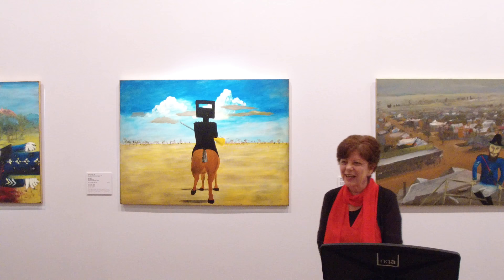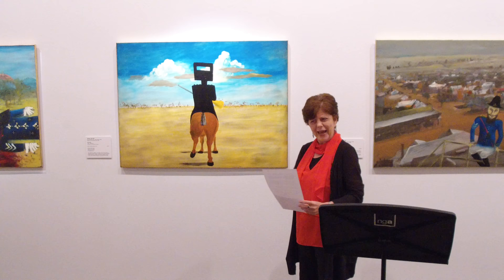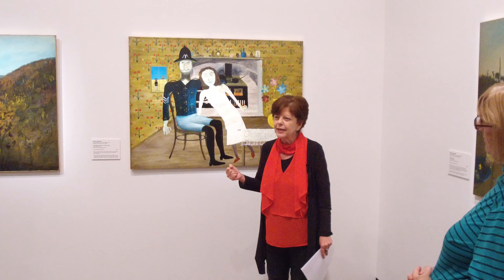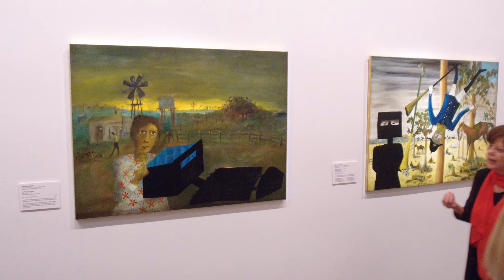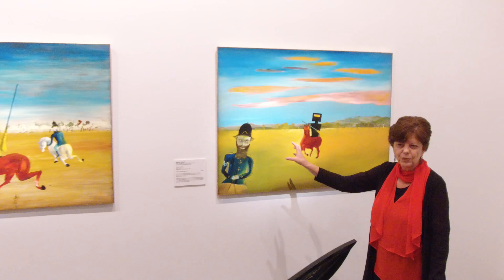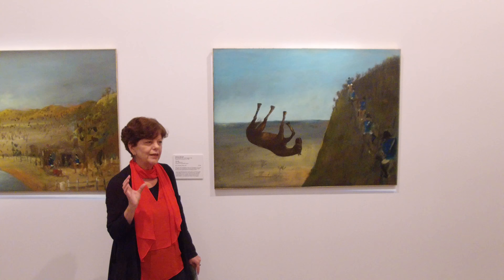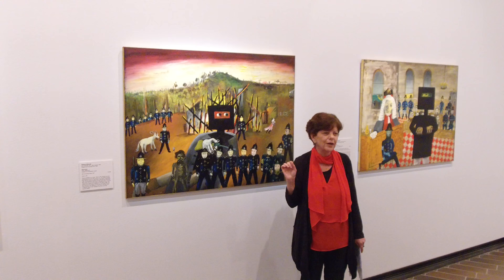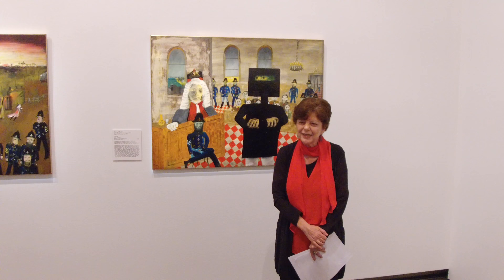National Gallery of Australia - Sidney Nolan Introduction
Join carers on a brief introduction to the artwork of Sidney Nolan at the National Gallery of Australia.